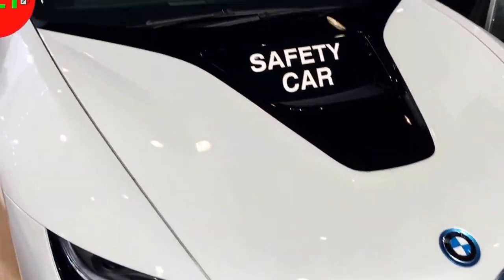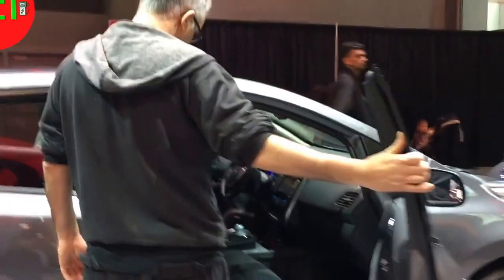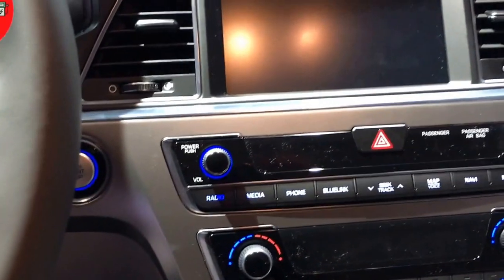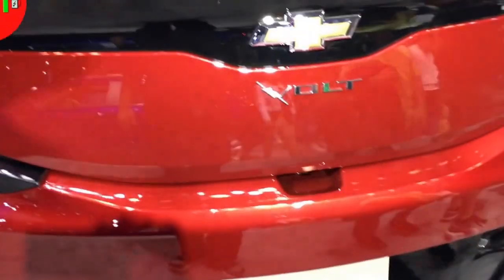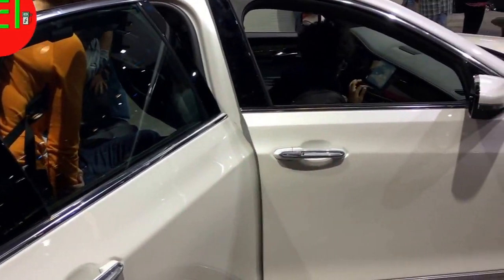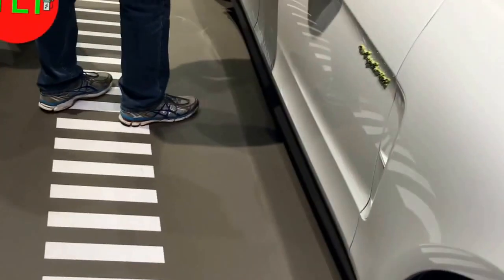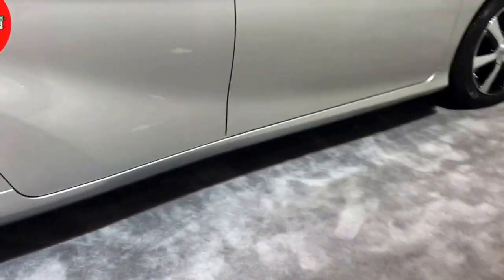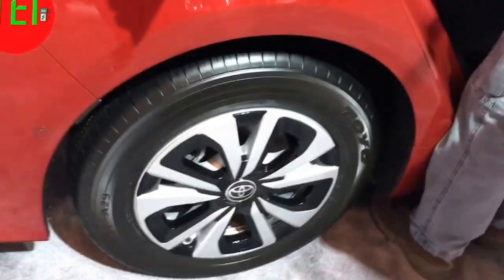NYC International Auto Show. Part II